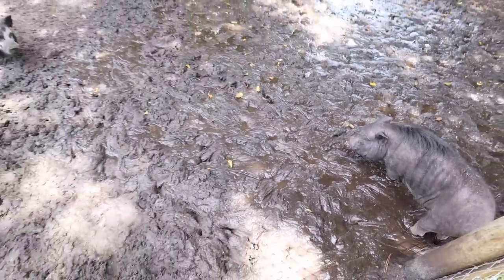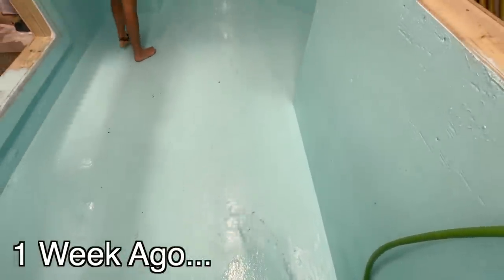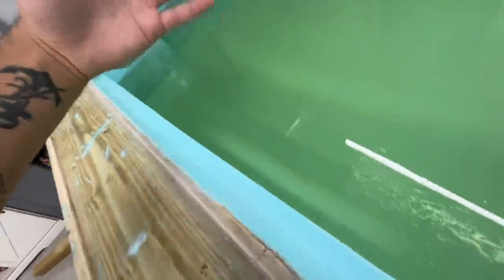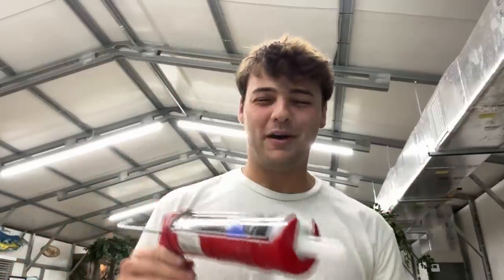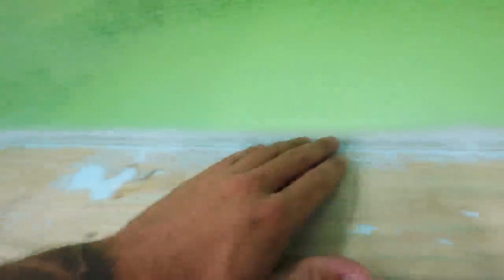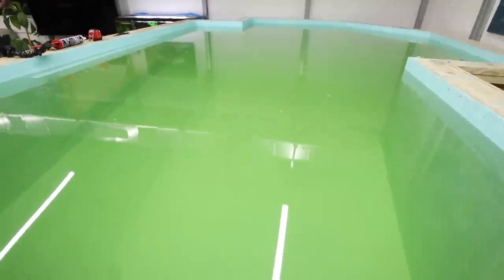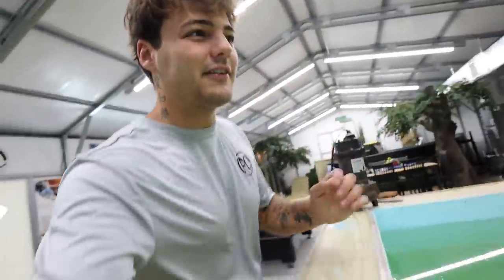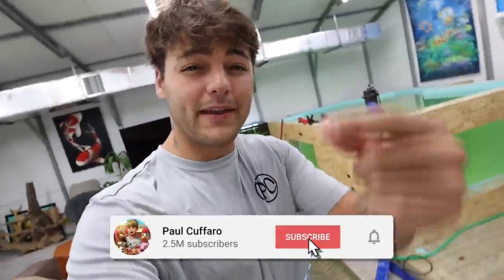Filling Up My SALTWATER POND for the FIRST TIME!! (scary)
After weeks of work and lots of anticipation... it was finally time to fill up my 4,000 gallon saltwater pond!! I will just say this... it didn't go as planned😳⚠️